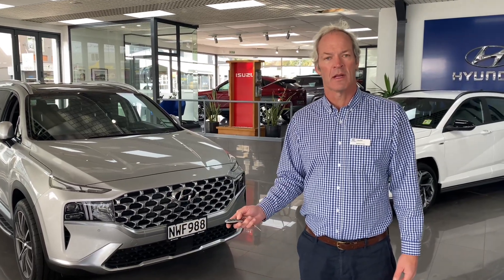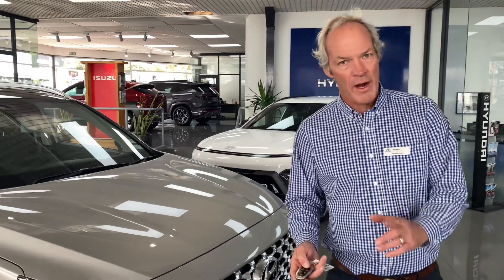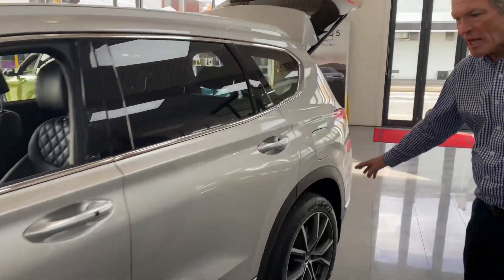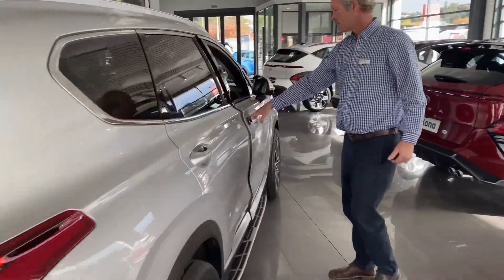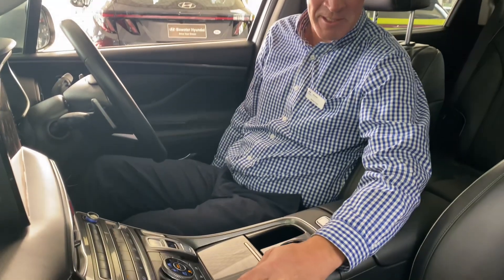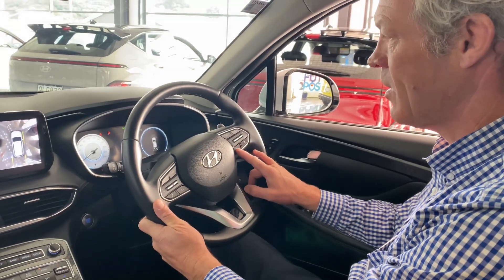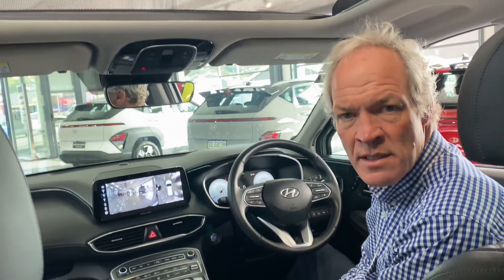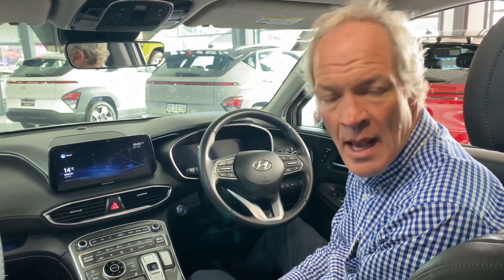2021 Hyundai Santa Fe Limited. Immaculate one owner, recently serviced.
Here is a chance to own a late model Santa Fe Limited  at a healthy saving on the price of a new one! This vehicle has had a careful owner, travelled just 38,000kms, and has just recently had a service and received new tyres.

It is packed full of technology such as an autonomous park and retrieval functional, perfect if you have a tight garage. The panoramic sunroof is massive, and the suite of safety features is impressive.

This car can be yours for just $63,990.